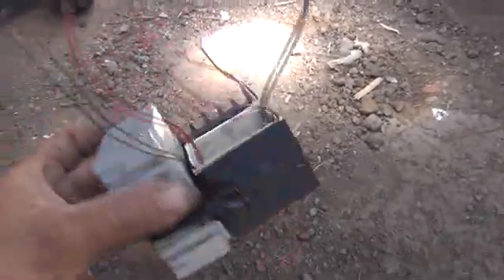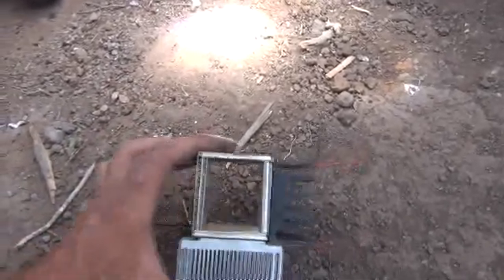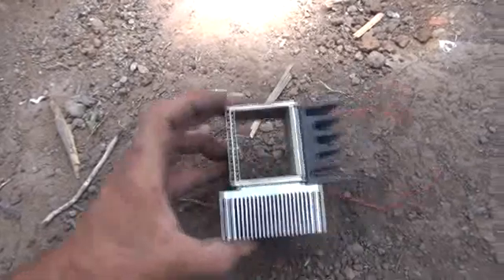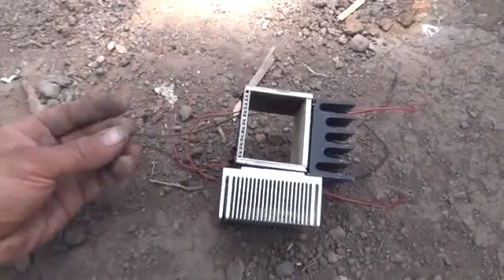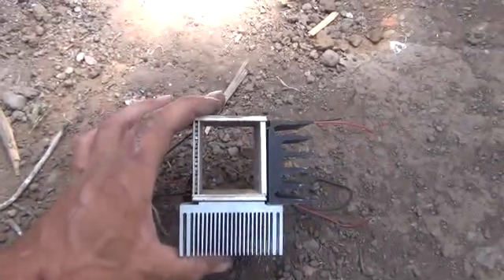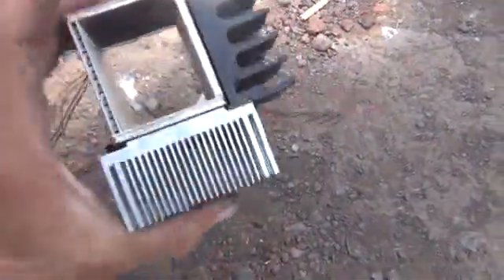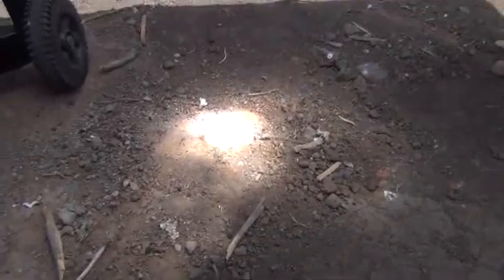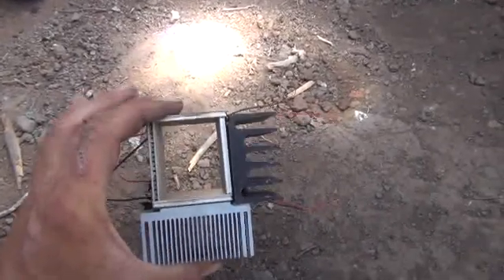Fresnel lens solar tracker invention P#1.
I invented a Fresnel lens tacking system. This is how to build a fresnel lens solar  tracker from thermal electric generator chip's and stepper motors.This is part one with the completed system now in testing.  .